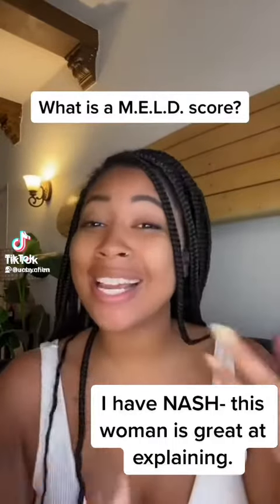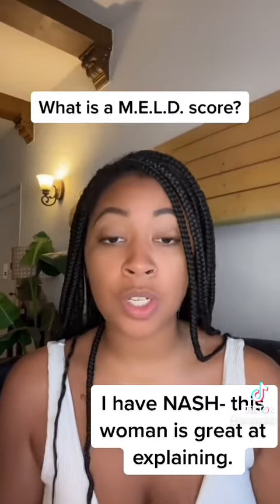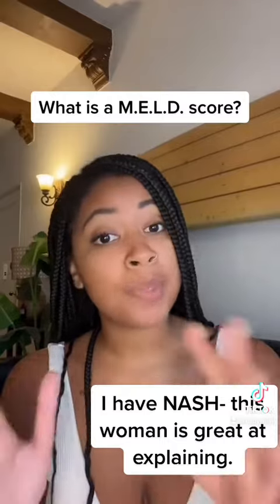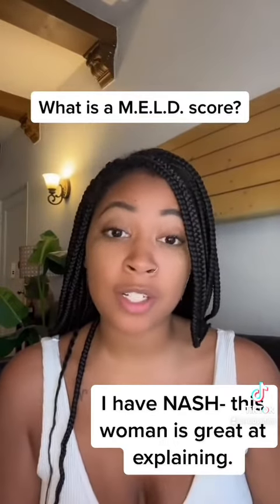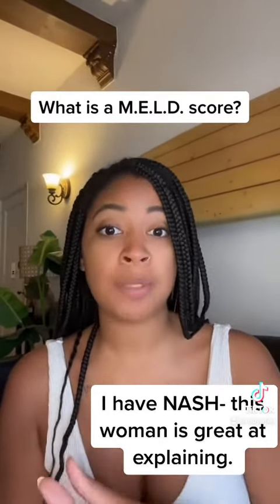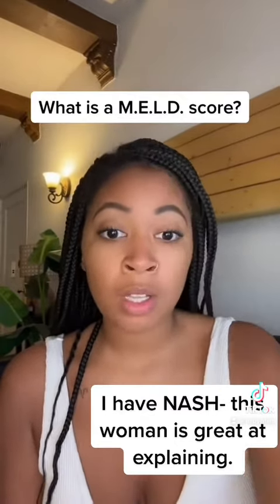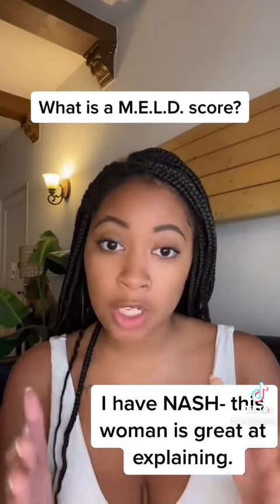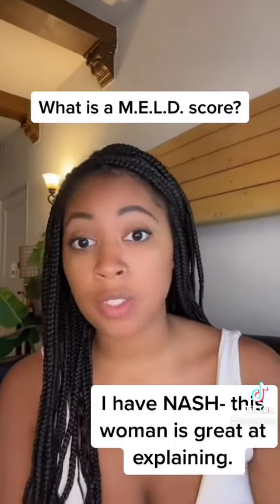MELD score in end stage liver disease explained.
People with NASH often have low MELD scores, yet have all the “decompensation” as someone with MELD in the 30s. Like me.

⭐️Follow this woman on TikTok.

I am including experienced ppl on our Medical Murderers True Crime podcast which is coming in winter.  Hopefully, we will be able to interview her and others. Knowledge is power. All doctors are not in the business to help.